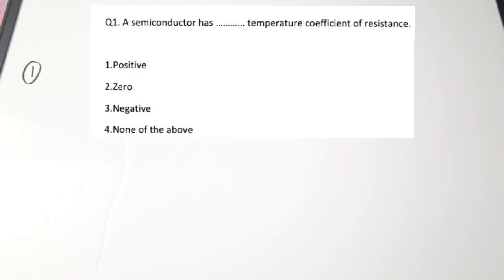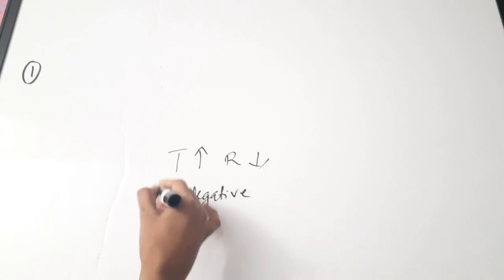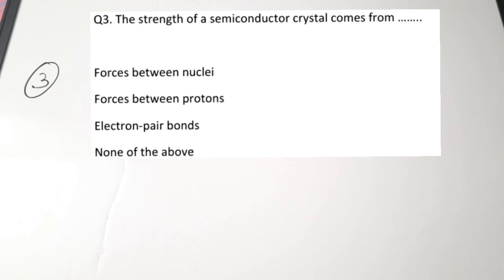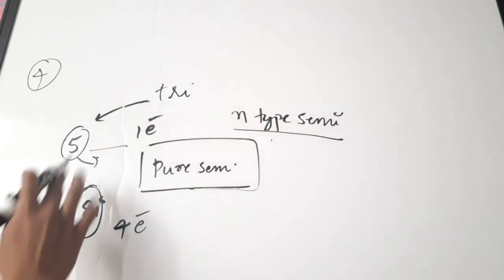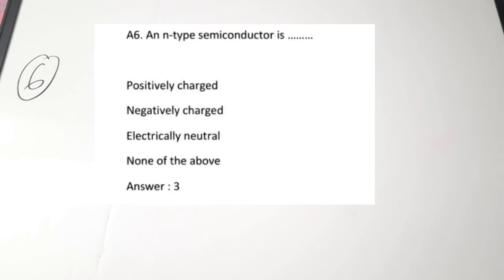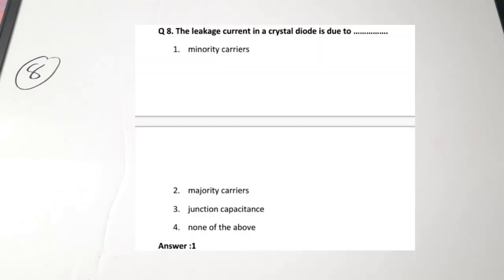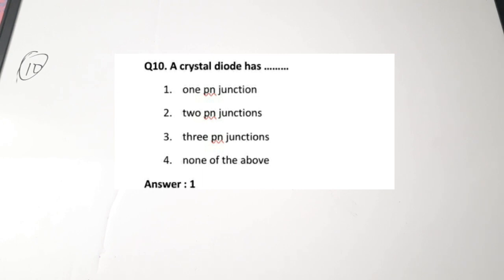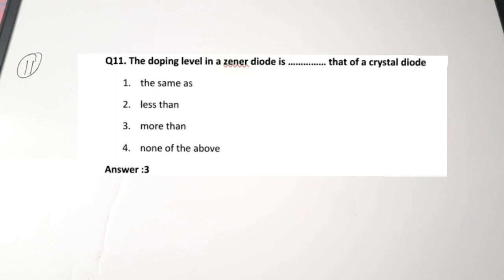Basic Electronics MCQ Questions| Keltron Engineer Preparation| Keltron Engineer Trainee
Zener diode Concepts and Questions